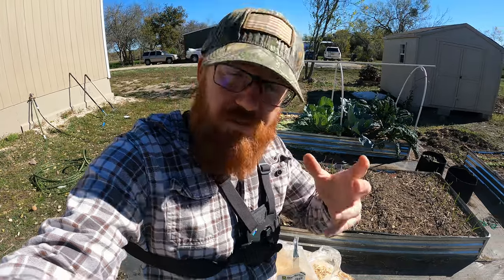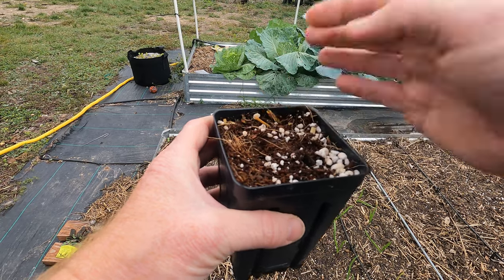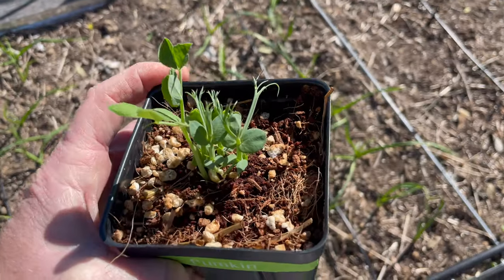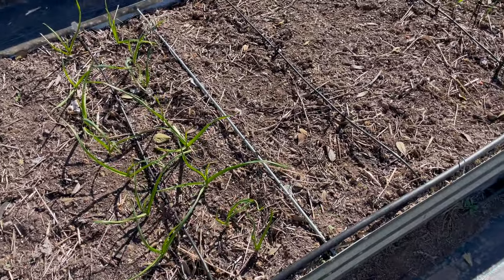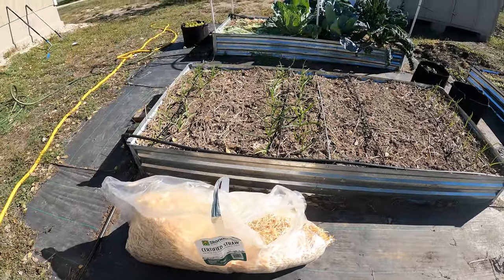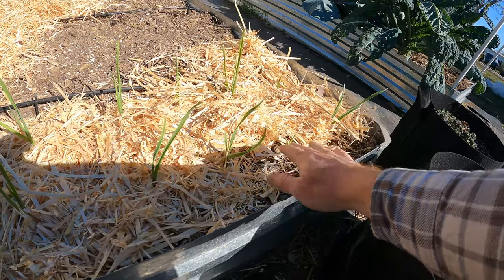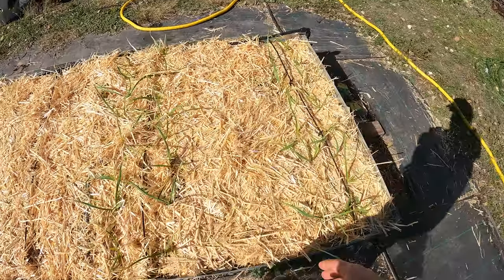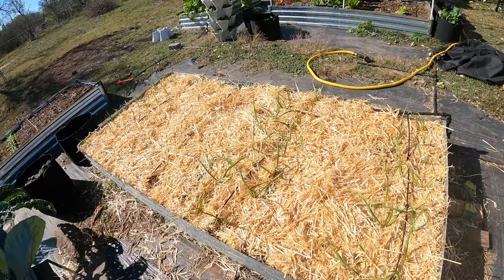Beware of Straw as Mulch! - Do this to test if it's ok for use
Uncover the hidden threat in your garden! Did you know that common items like straw and compost could be harboring the dangerous herbicide, Grazon? In this video, we explore the pervasive use of Grazon in grain fields and cattle-grazing areas, posing a significant risk to our beloved garden plants such as tomatoes, beans, lettuce, carrots and many more.

Grazon is a persistent herbicide that withstands the heat of composting and lingers in the soil for up to five years, wreaking havoc on your garden ecosystem. Even after consumed by animals, in the manure, the herbicide remains a menace to your plants, making it crucial to identify and eliminate its presence in your gardening materials.

Learn how to safeguard your garden by conducting a simple test on potential Grazon-contaminated materials. Discover the telltale signs of this herbicide, such as curling or deformed leaves in beans, peas, and tomatoes. Investing just a week in this precautionary measure can save your garden from long-lasting damage.

Join me on my journey as I share my personal experience testing straw for Grazon and ensuring its safety for use in my garden. As I prepare to mulch my garlic bed to shield it from an impending frost, I'll guide you through the steps to protect your garden beds from light frosts and unexpected weather events.

Don't let Grazon sabotage your gardening efforts—arm yourself with knowledge and take the necessary precautions to ensure a thriving, healthy garden. Watch the video now and gain valuable insights to keep your garden safe from this hidden menace.

0:00 Introduction
0:23 What's with Grazon?
1:28 How to Test
2:21 My Results
3:21 Mulching
4:53 Conclusion